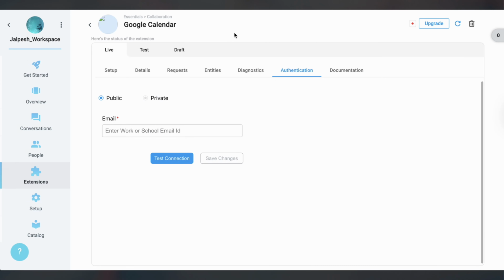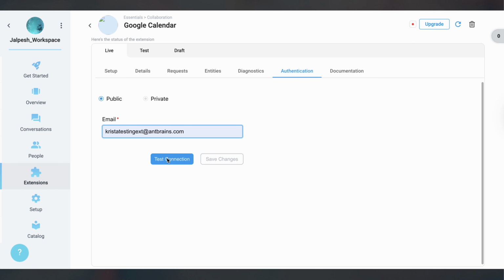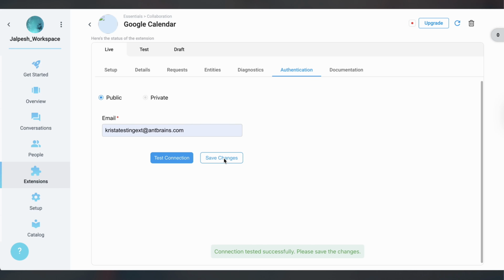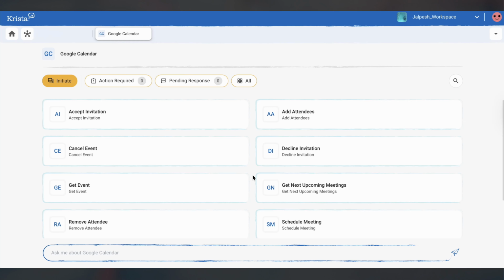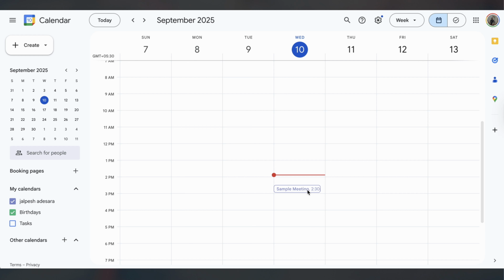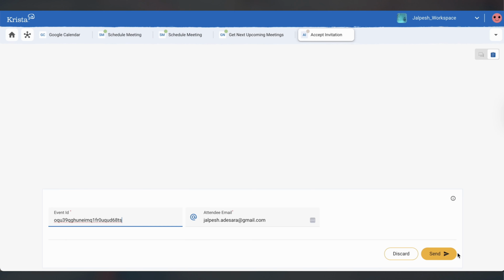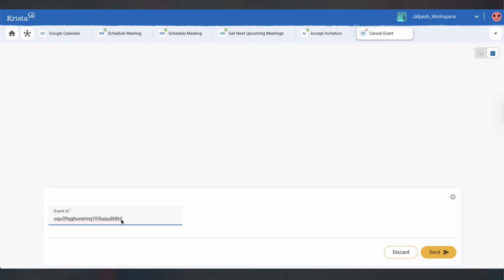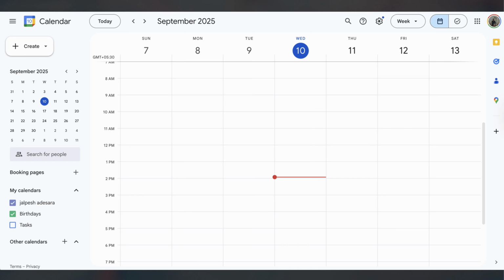Krista Platform: Google Calendar API Integration & Automation Demo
This video provides a comprehensive demonstration of how the Krista platform integrates with the Google Calendar API to automate and streamline calendar management. Follow along as we walk through the entire process, from initial setup to practical, everyday use cases.

Learn how Krista's 'Conversations' act as powerful, pre-built workflows to simplify common calendar tasks directly from the Krista interface. This integration allows users to manage their Google Calendar events without leaving our platform, boosting productivity and automating scheduling.